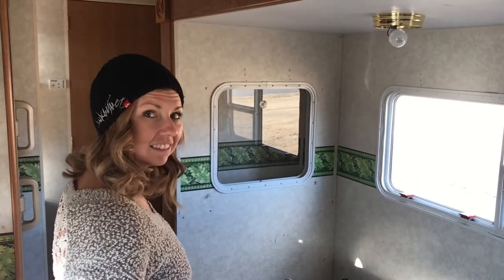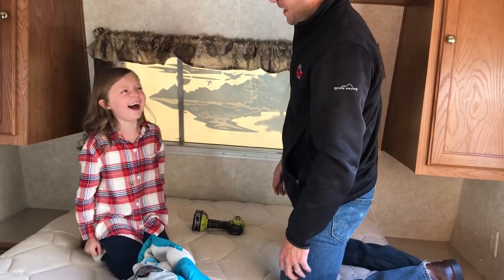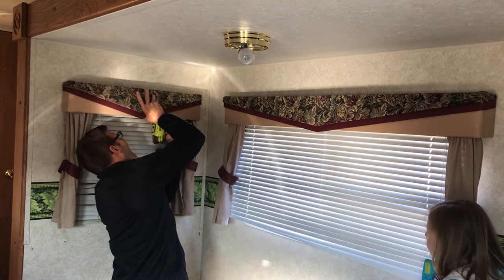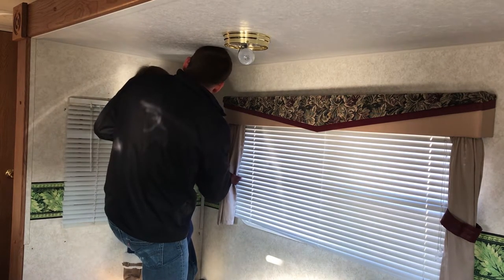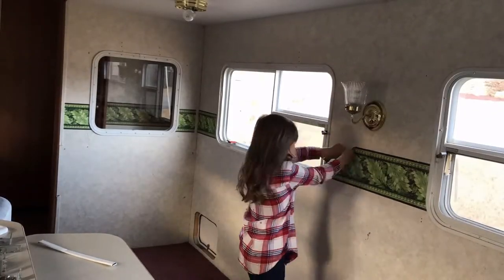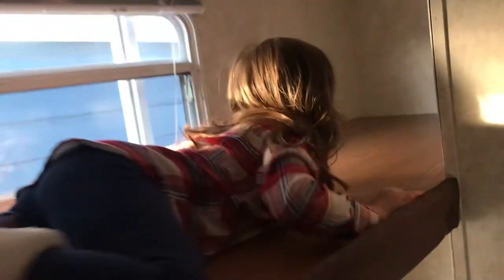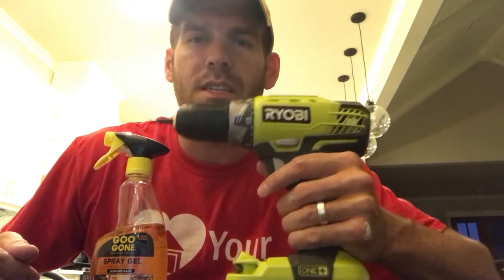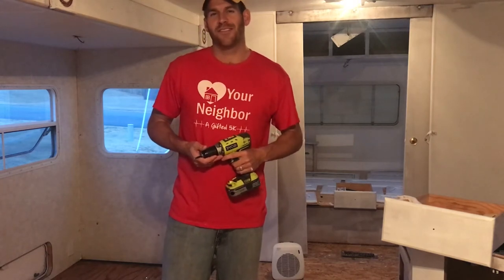Camper demo week one - Curtains, blinds, and wallpaper removal (Make Memories Travel More)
This week, Ava and Chris remove the blinds, curtains, and wallpaper border.  She loves helping her daddy!